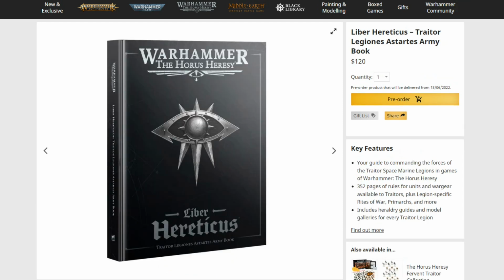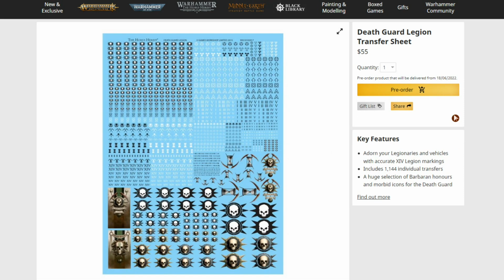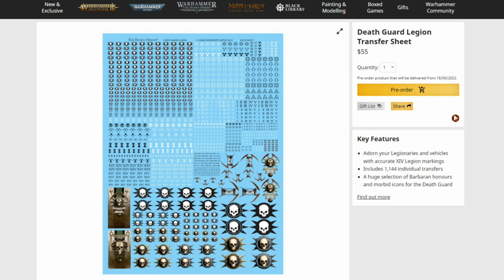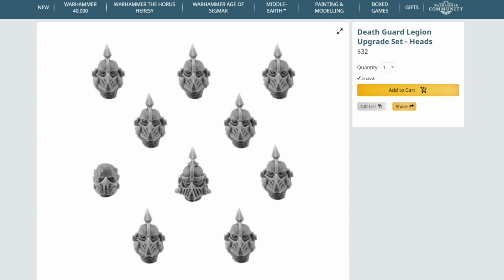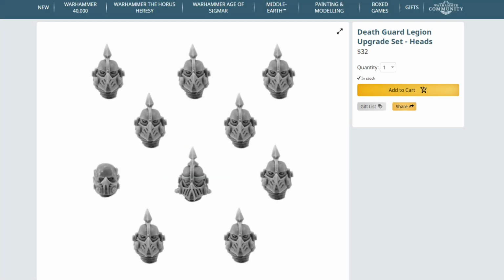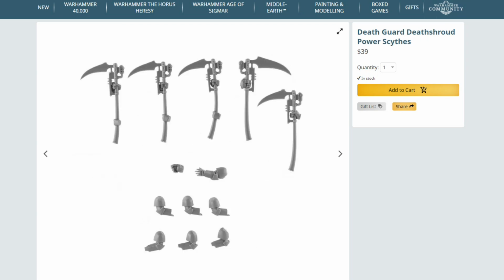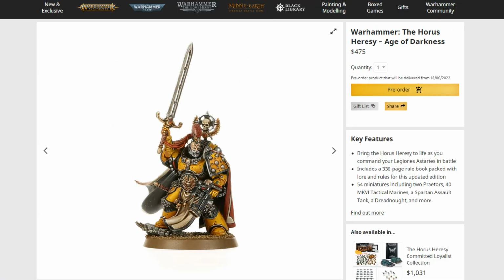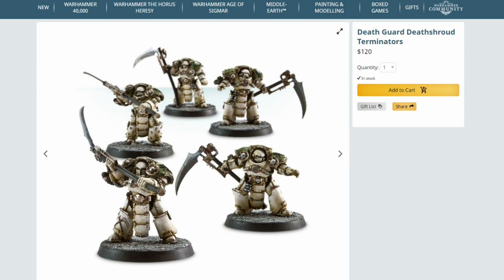Death Guard Part 1: Getting Started in Horus Heresy